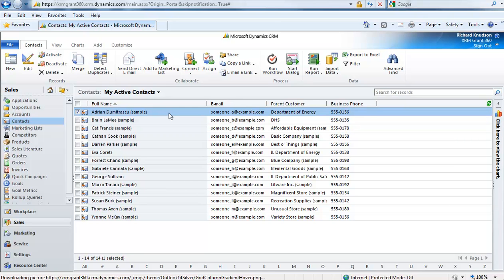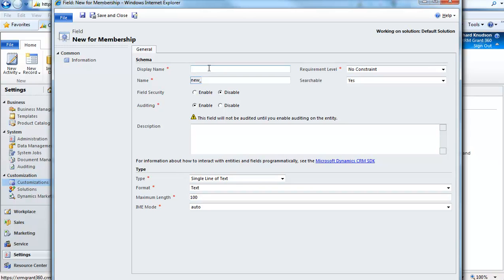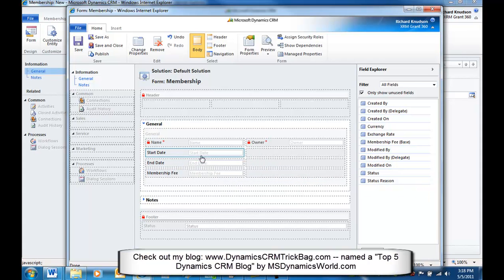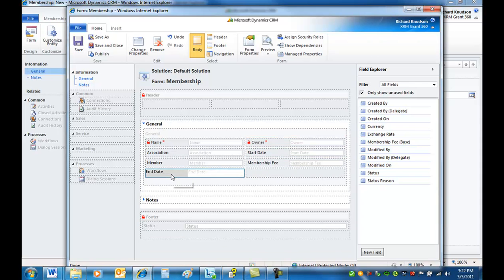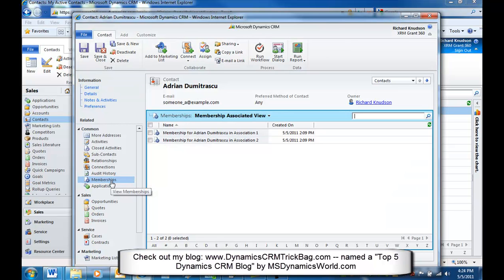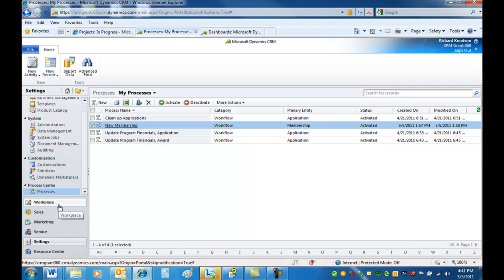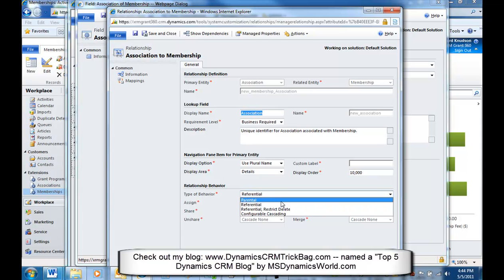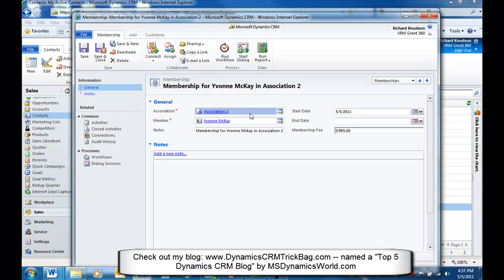Many-to-Many-Relationships in Dynamics CRM 2011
I get asked about many-to-many (N:N) relationships more than almost any other topic. This video provides an update on how they're handled in CRM 2011, specifically on the so-called "manual" approach to creating them.